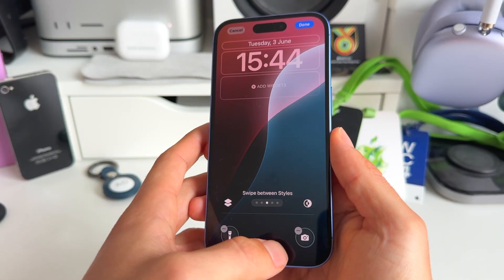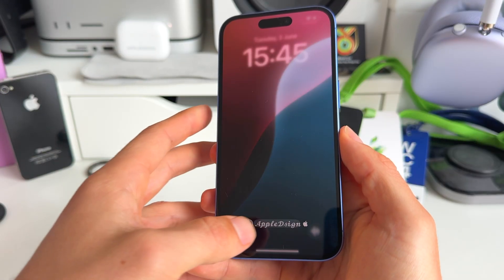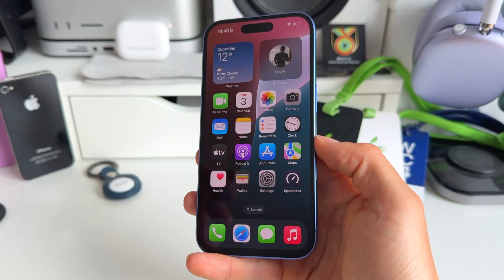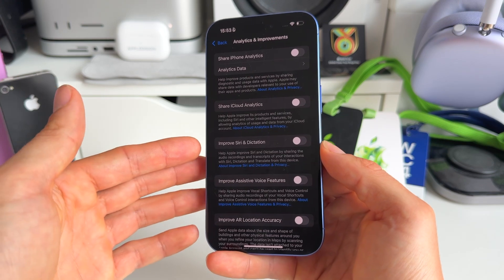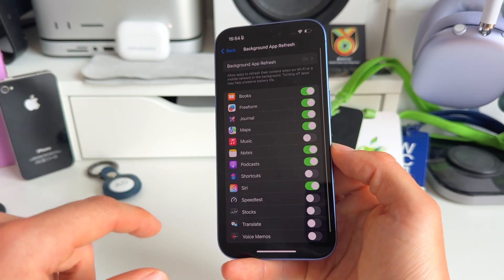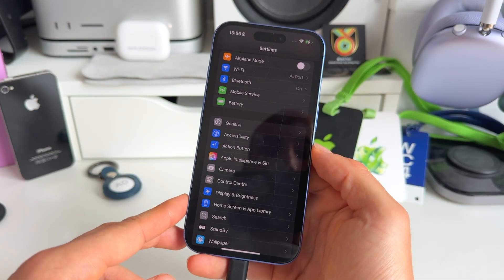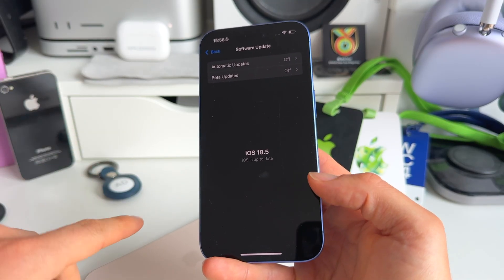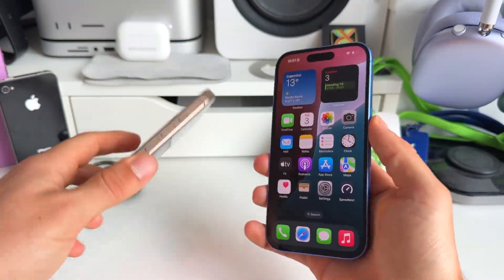Stop Doing These 12 Things on Your iPhone Now!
Stop Doing These 12 Things on Your iPhone Now! Here are 12 Do's and Don'ts that every iPhone user need the know. It blows my mind how many iPhone users are still missing certain basic iPhone knowledge. For example avoid charging your iPhone at public places, don't let apps track you and how to optimize your iPhone battery in 2025.

In this video we will take you through the iPhone Do's & Don'ts that we have collected for being an Apple user for over 10 years now.

▶Follow our profound 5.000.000+ people community

Discover things you need to stop doing with your iPhone to improve your experience! Learn about common mistakes people make, especially regarding settings and habits that drain battery life. The video covers simple things like **location services**, **background app refresh**, and **battery life span**. Check out the video for more **iPhone 15** tips and tricks, plus how to adjust your **iPhone camera settings**.